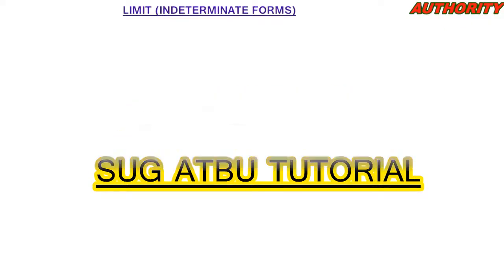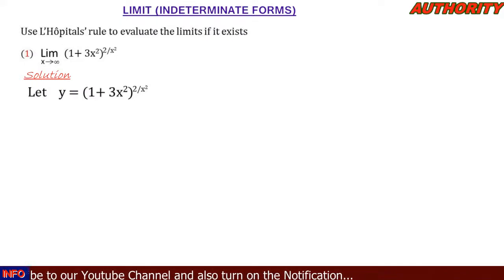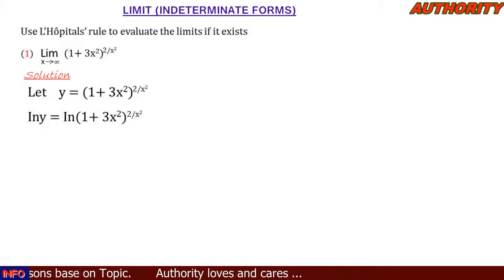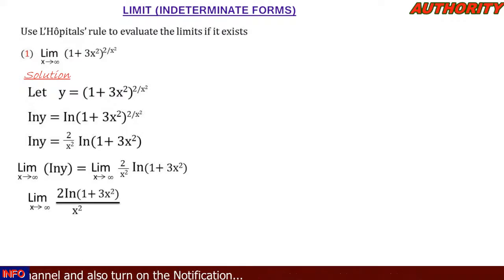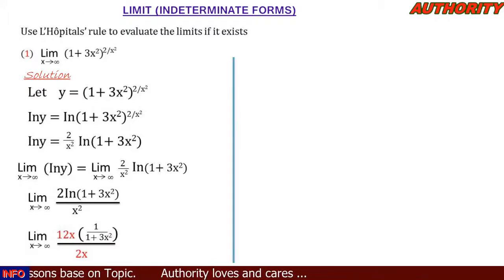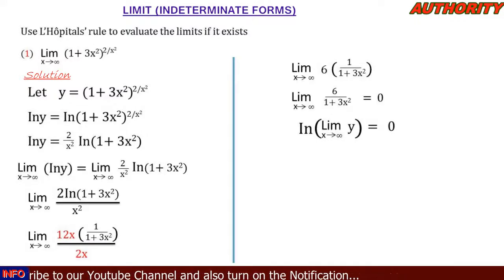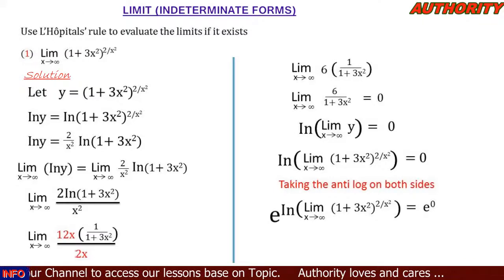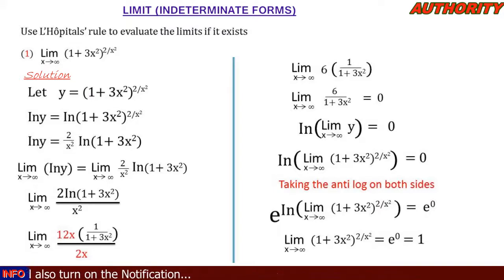Limits that lead to Indeterminate forms (Other Indeterminate) 003